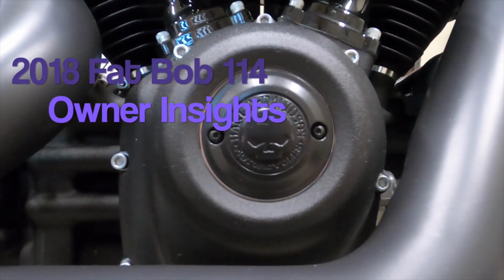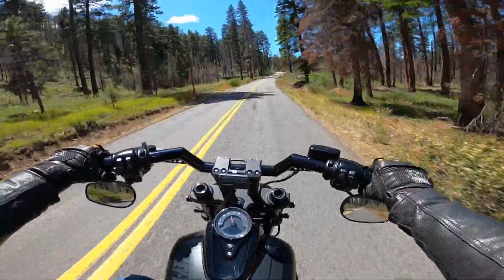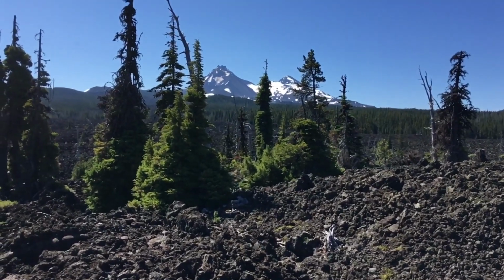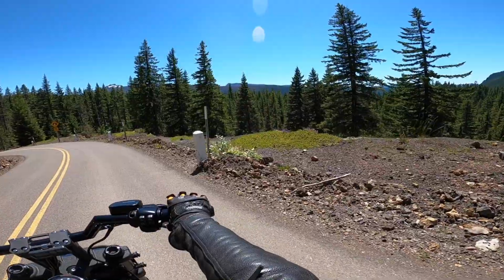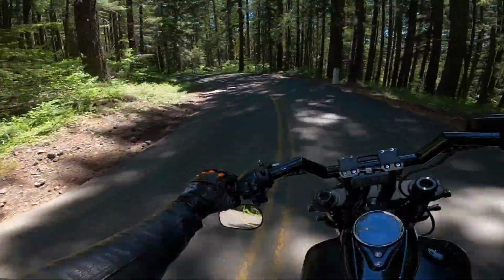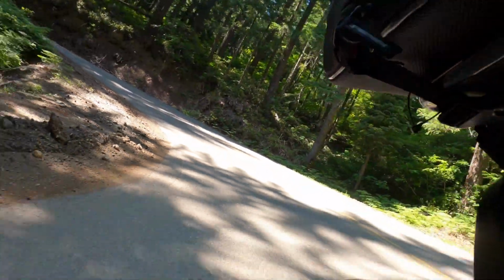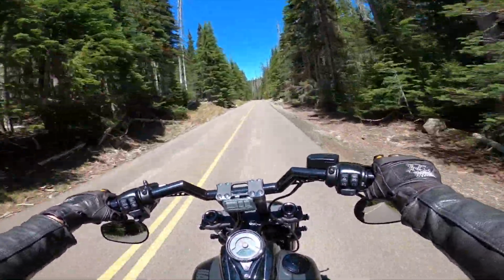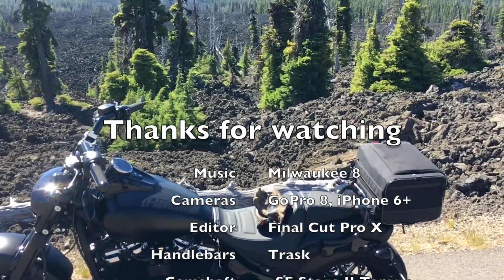2018 Fat Bob 114 - Owner Insights on McKenzie Hwy Ride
After one full year, I'm enjoying the Fat Bob more than expected.  Here is why.